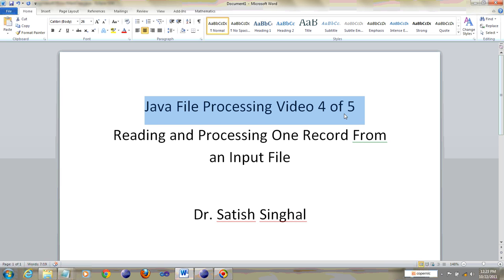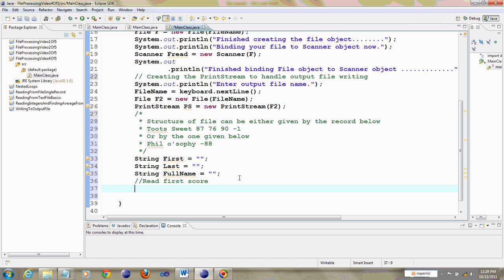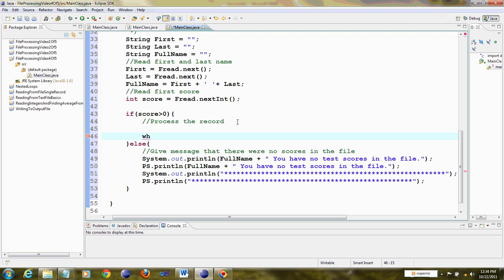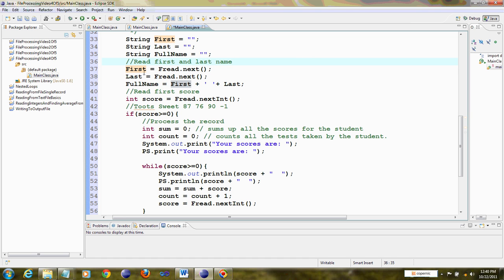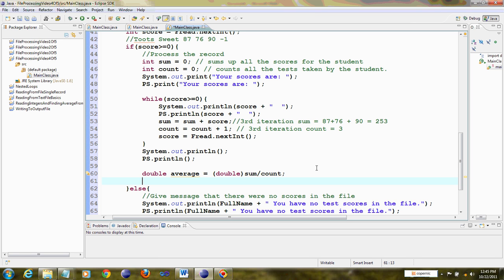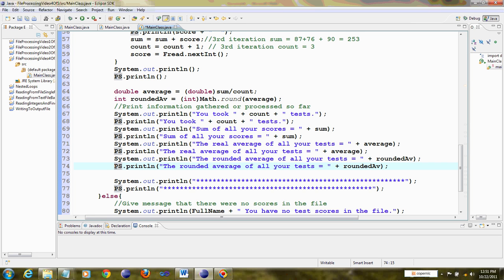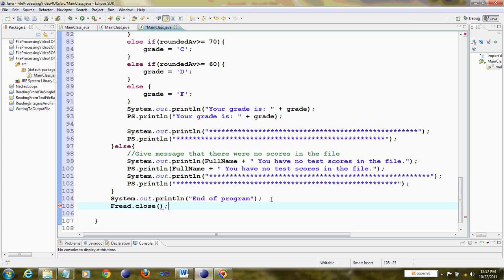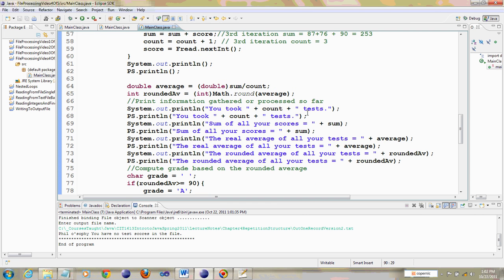Java File Processing Video 4 of 5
This video describes how to process a single record with process-able values or sentinel value from an input file and write the computed results to an output file.